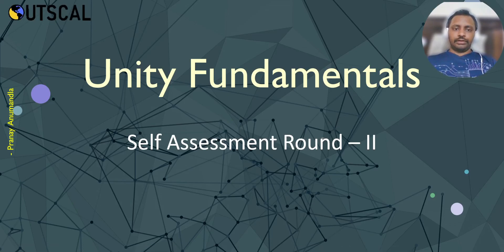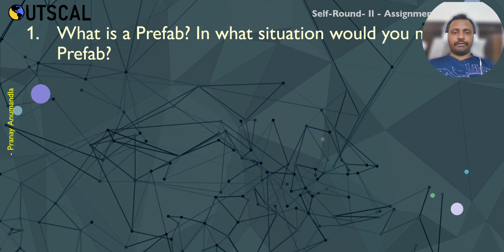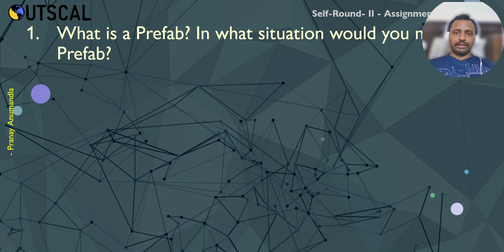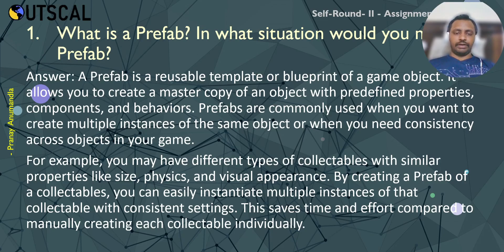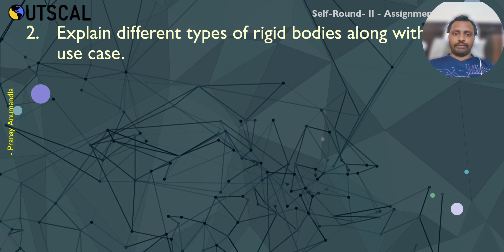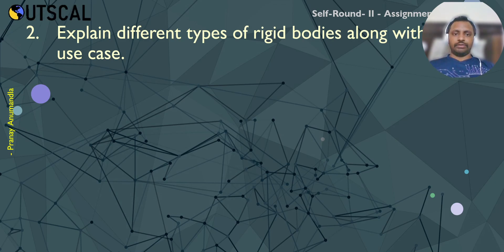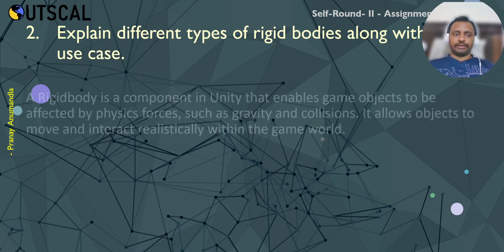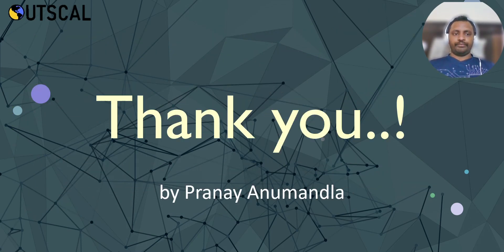Unity || Pranay Anumandla || Outscal || Self Round 2 - Assignment 5 || Interview Preparation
1. What is a Prefab? In what situation would you make a Prefab?
2. Explain different types of rigid bodies along with their use case.
3. You are making a platformer game, How would you make a one-way collision platform?

For the answer view the video.